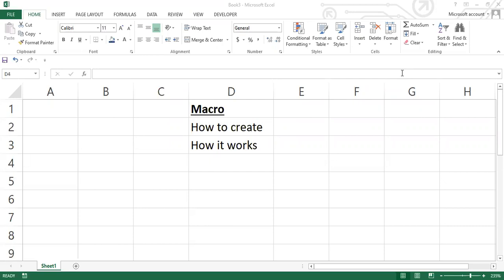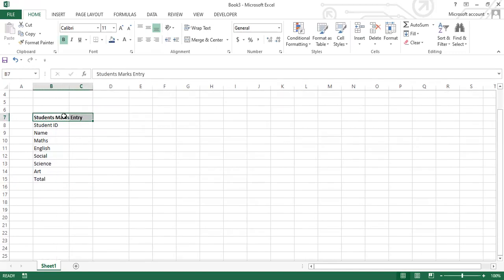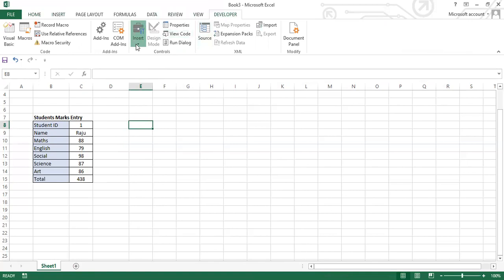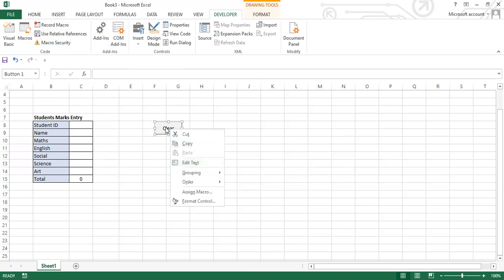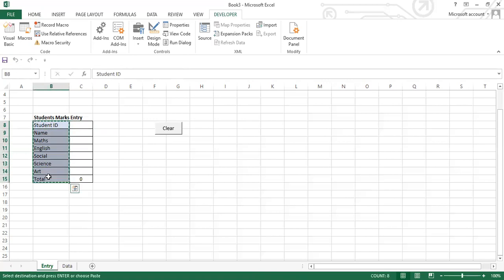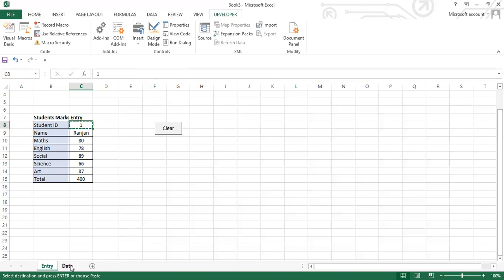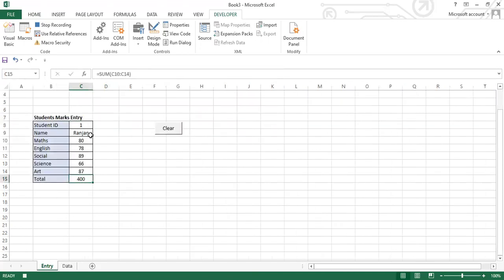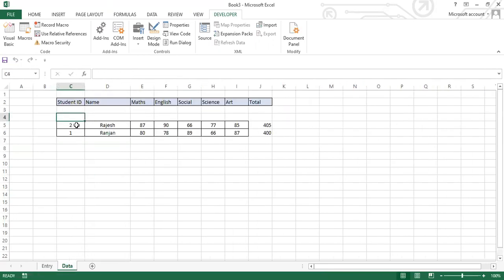Create Macro in Excel in easy methods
This video helps you understand how to create Macro in Excel and how to use it.